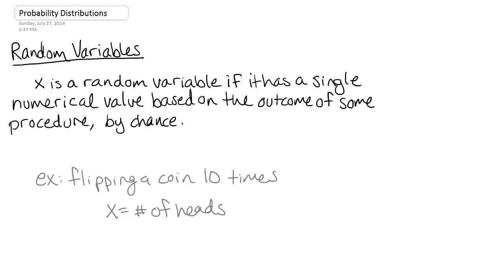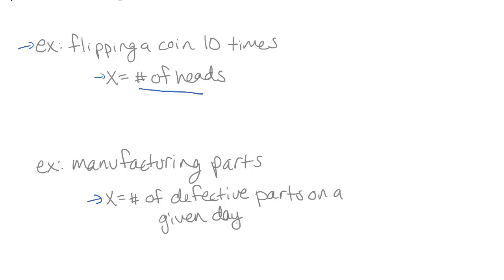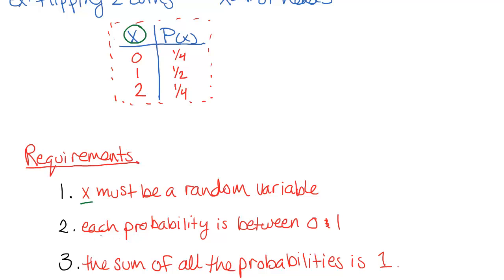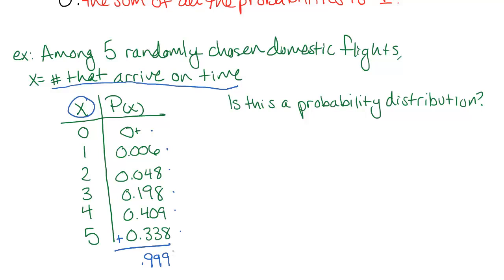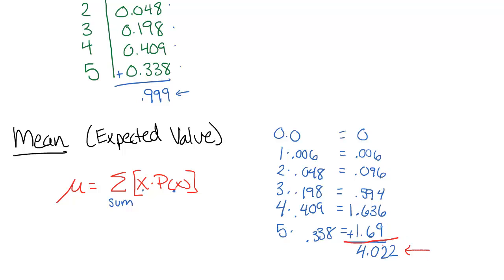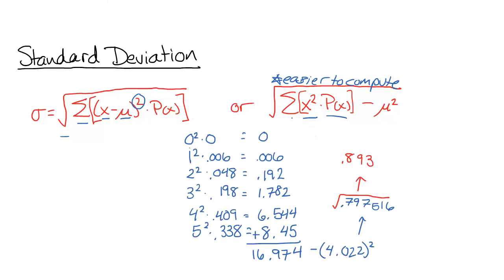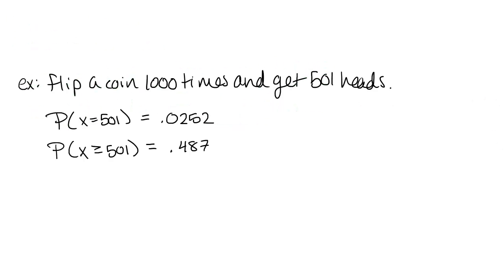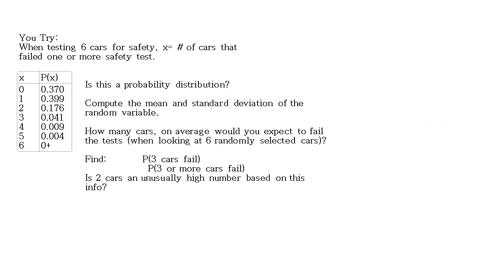Probability Distributions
Discusses what a probability distribution is, what a random variable is, and how to compute mean and standard deviation of a discrete random variable.  Also goes over guidelines to identify unusually high or low values.